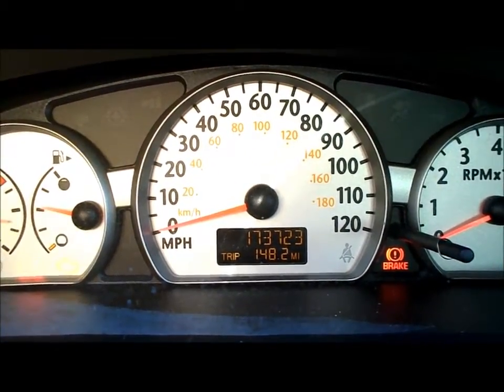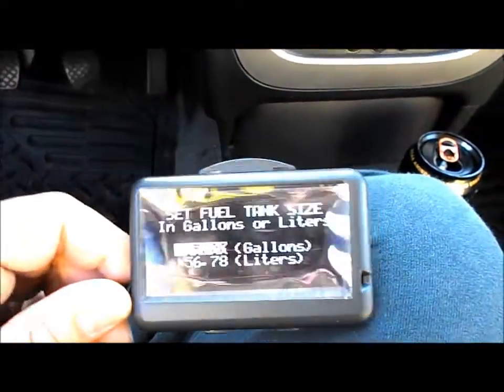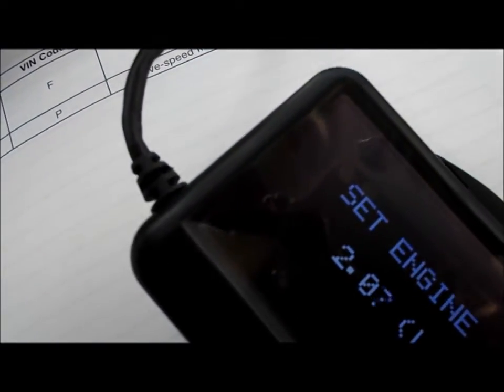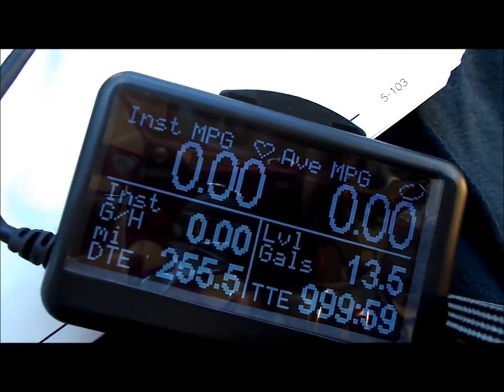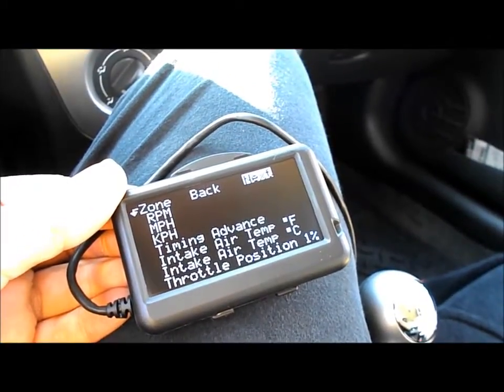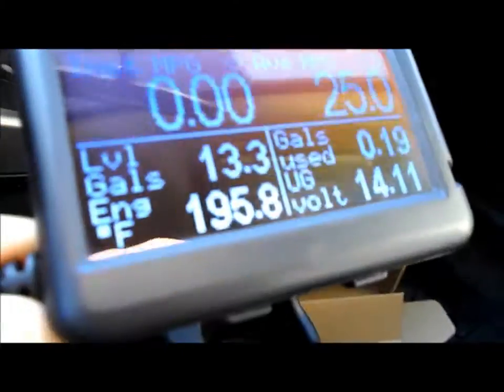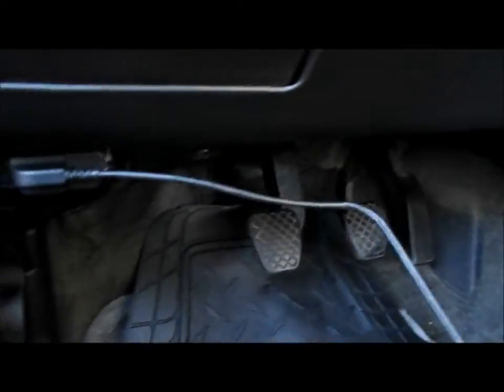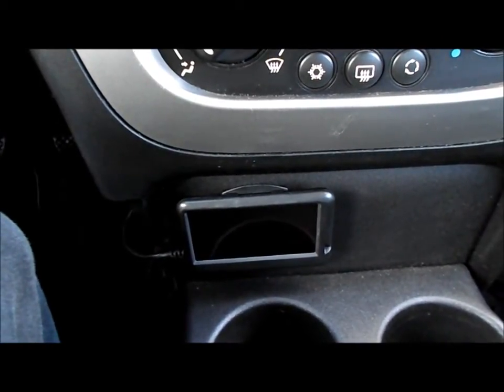Saturn Ion Ultra-Gauge install for MPG fuel economy tracking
I'm a stat geek